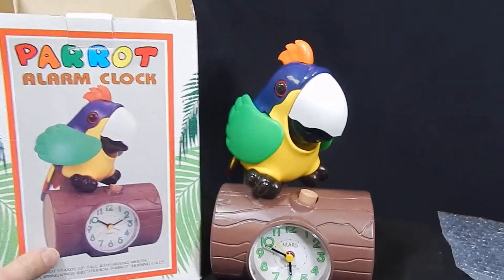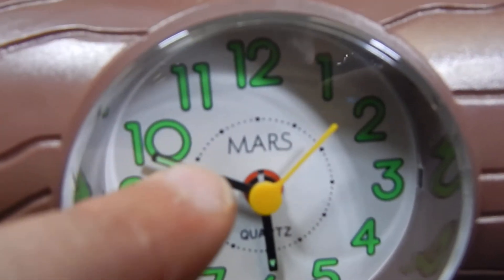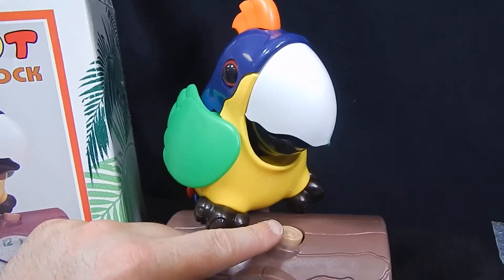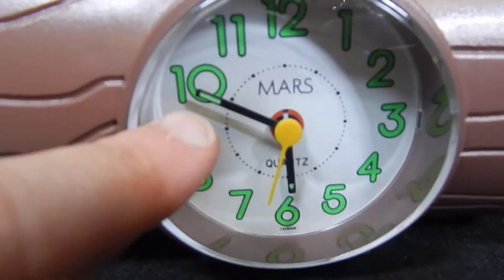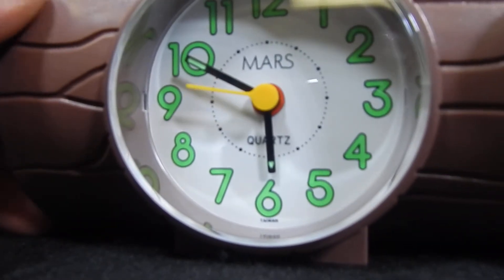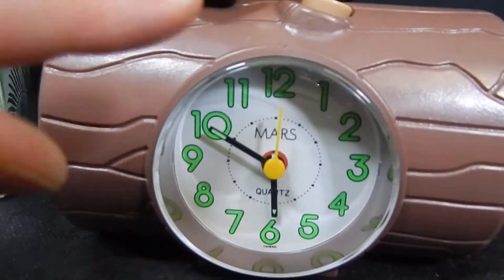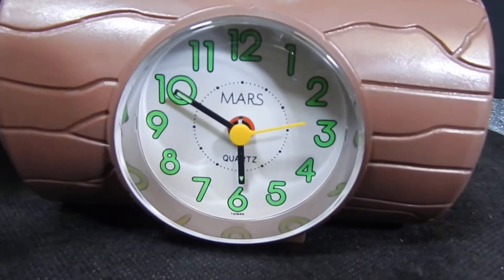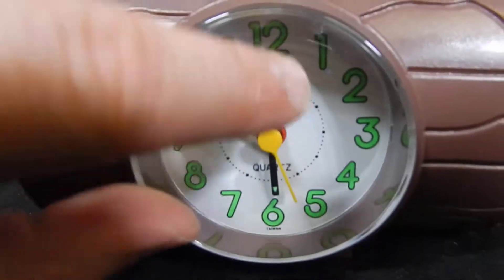PARROT ALARM CLOCK MADE IN TAIWAN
PRODUCT TEST OF PARROT ALARM CLOCK MADE IN TAIWAN